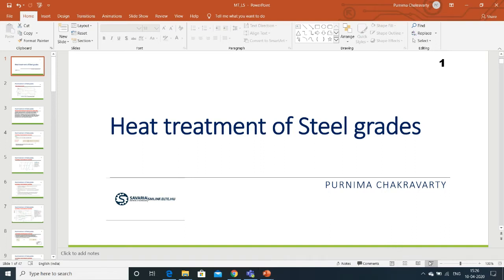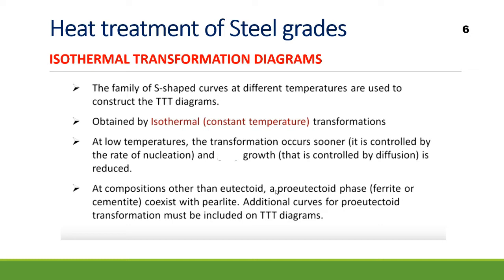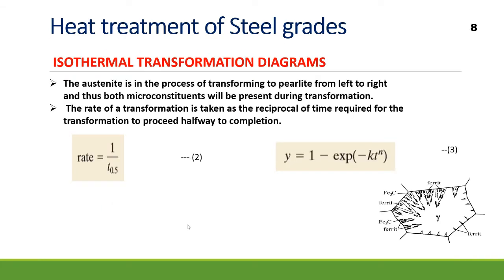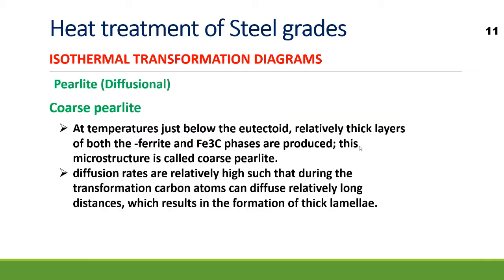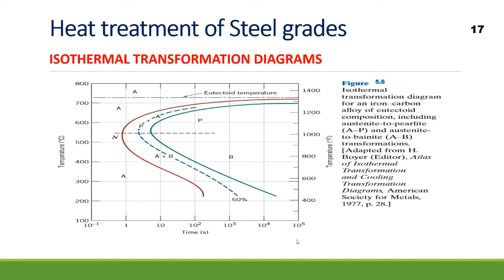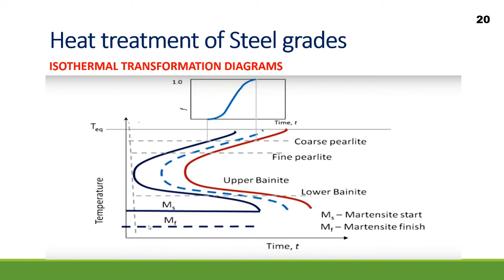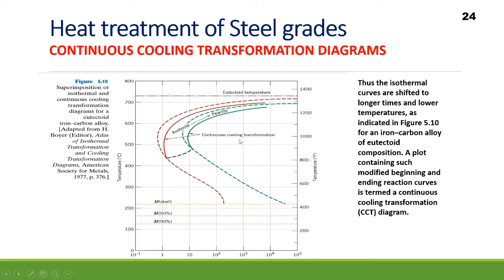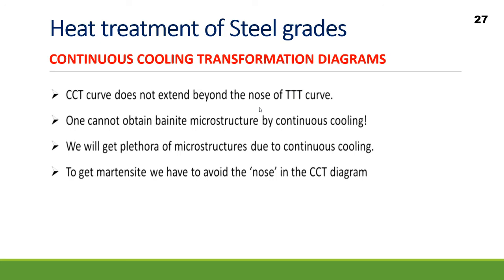Heat Treatment of Steel Grades, part-1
Time-Temperature Transformation (TTT) Diagram, Continuous Cooling Transformation Diagram